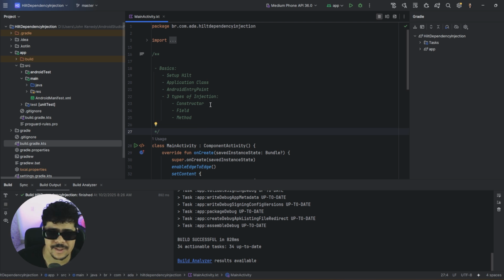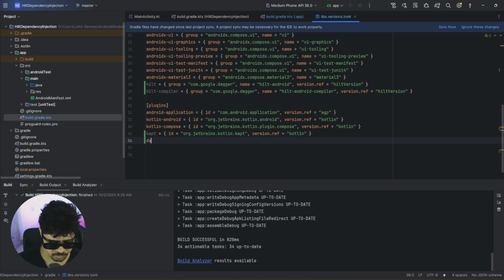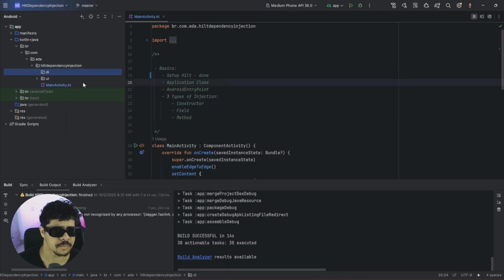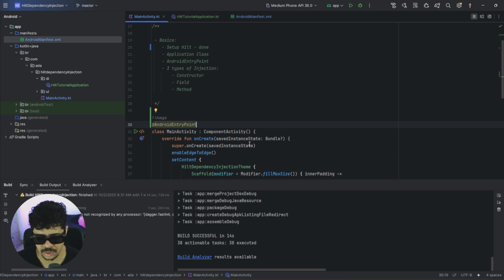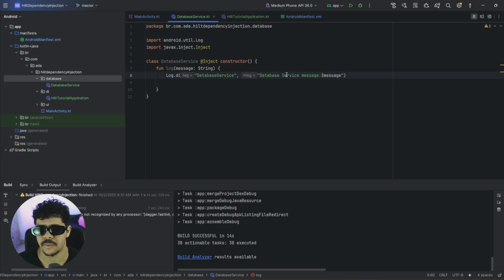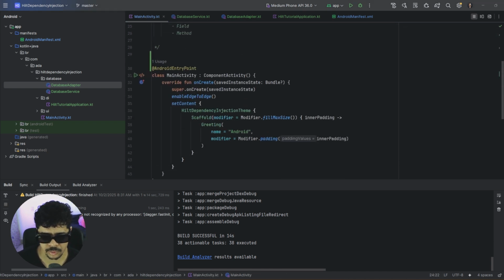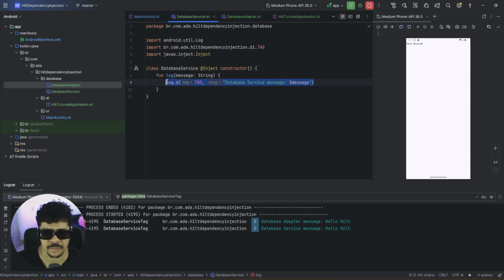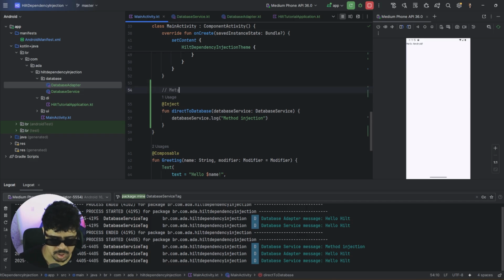Dagger Hilt - All the Basics You Need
In this video, I demonstrate how to set up Dagger and Hilt for dependency injection, covering all the basics you need, from setup to annotations, including Application Class and AndroidEntryPoint. And the 3 types of Injection:
 - Constructor Injection
 - Field Injection
 - Method Injection

Timestamps:

00:00 - Overview
0:30 - Set up
2:46 - Application Class
3:50 - Manifest
4:05 - AndroidEntryPoint
5:00 - Constructor Injection
7:35 - Field Injection
8:15 - Test Field Injection
9:07 - Showing the annotations
9:18 - Method Injection
10:10 - Method Injection Explanation